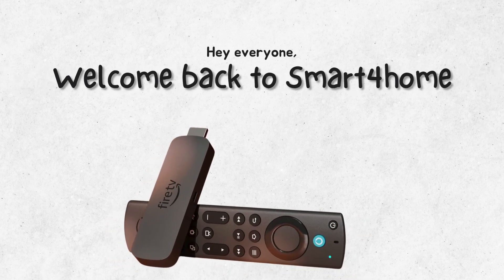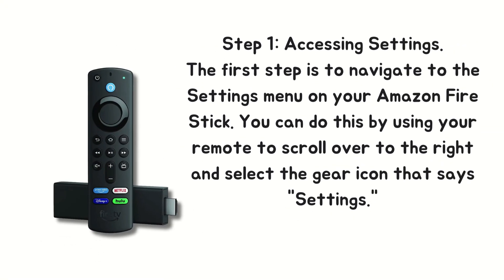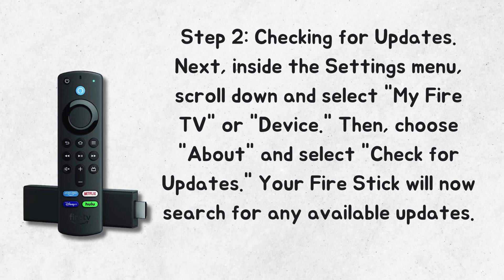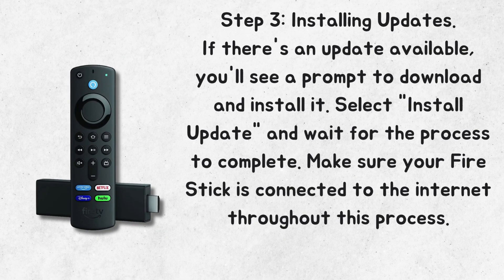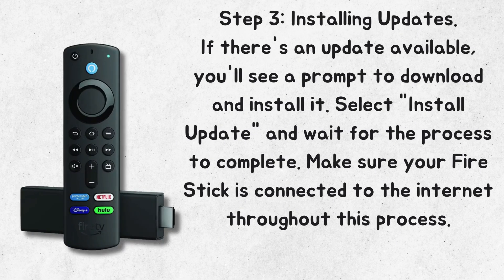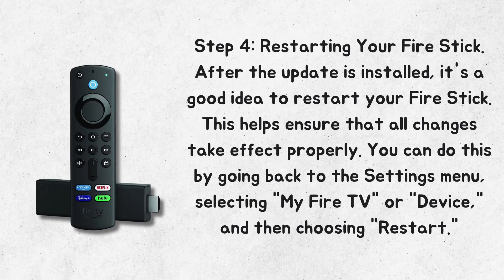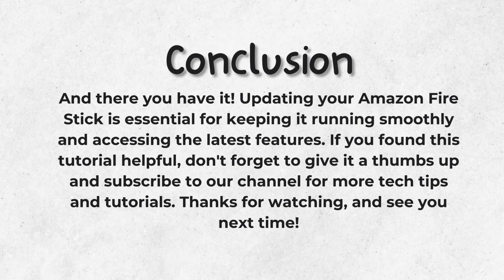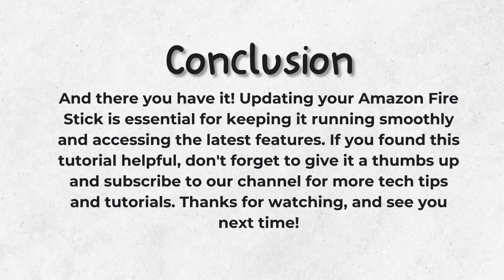How to Update Amazon Fire Stick? [ How to Update Your Amazon Fire TV Stick? ]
In this video, we'll guide you through the simple steps to update your Amazon Fire Stick. Keeping your Fire Stick up-to-date ensures you get the latest features, security patches, and overall better performance. Whether you're a new user or a seasoned pro, our step-by-step tutorial will make the process quick and easy. Don't miss out on maximizing your Fire Stick experience!